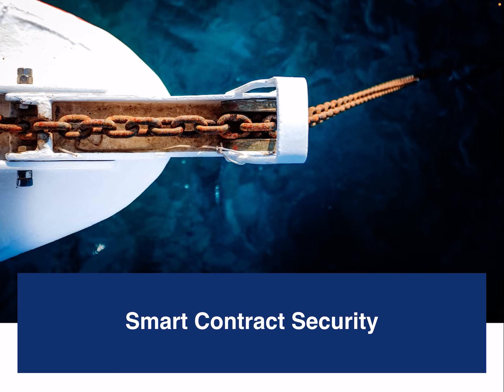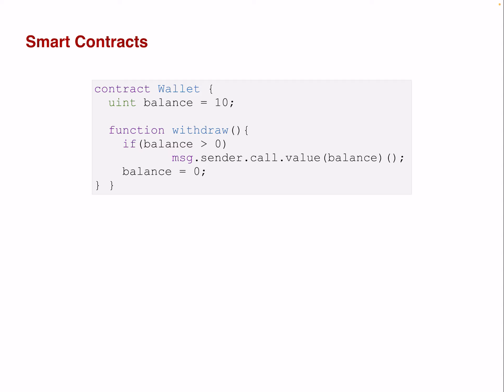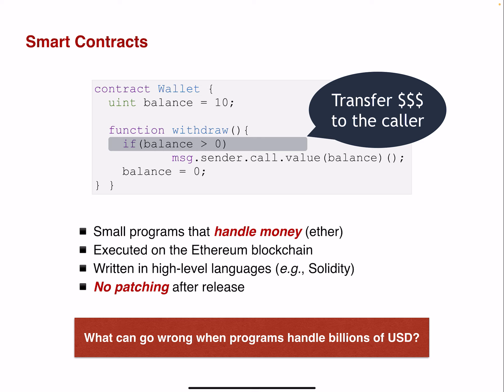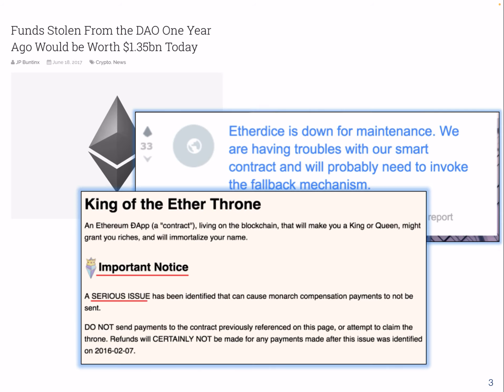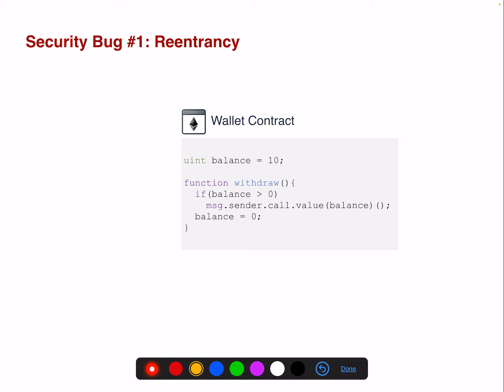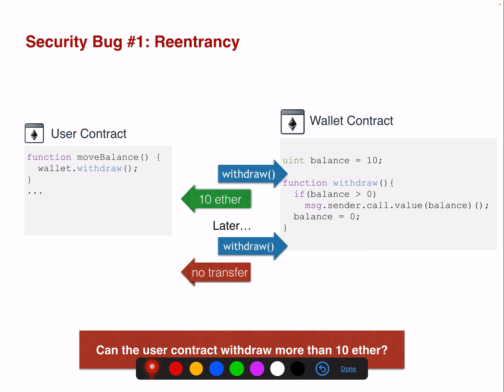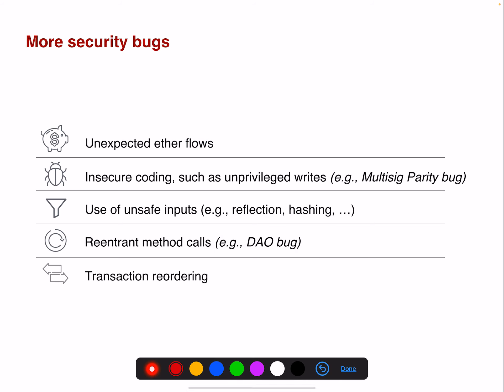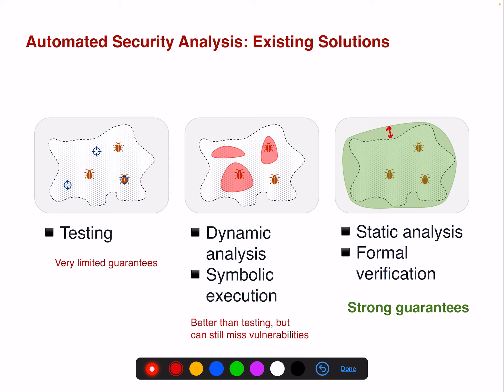Blockchain Lecture 5.2 - Smart Contract Security